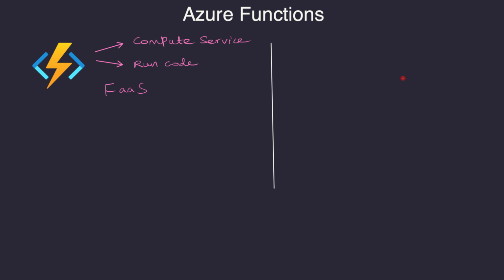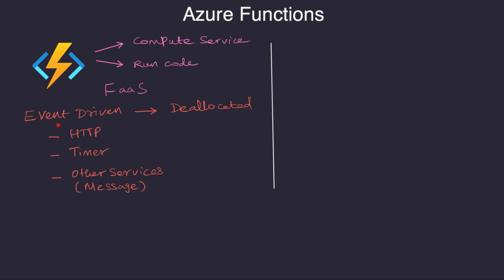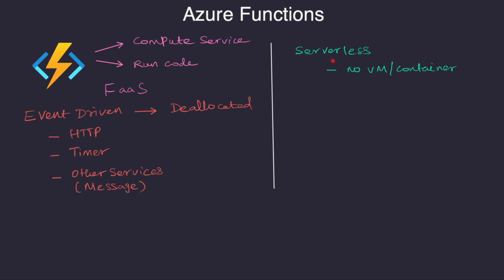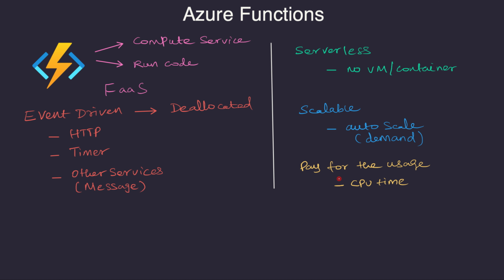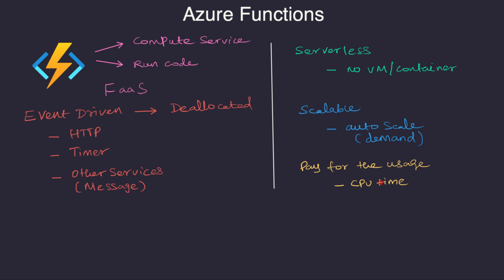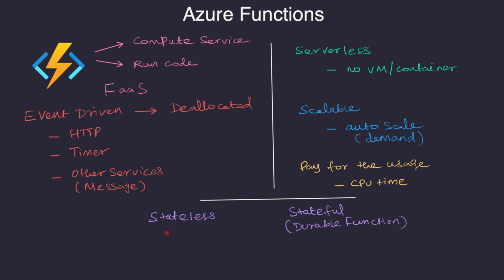Azure Functions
Azure functions are one of the serverless compute services from Azure. It is sometimes referred to as Function as a Service (FaaS). We are covering the very basics of Azure functions in this video.